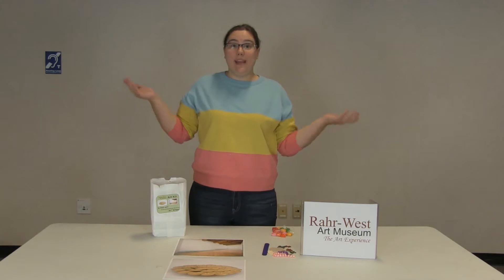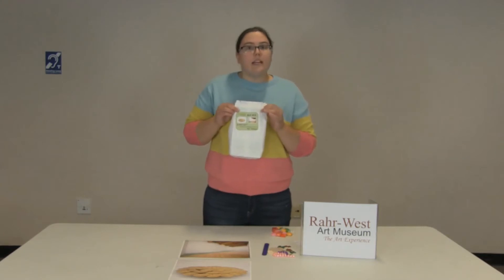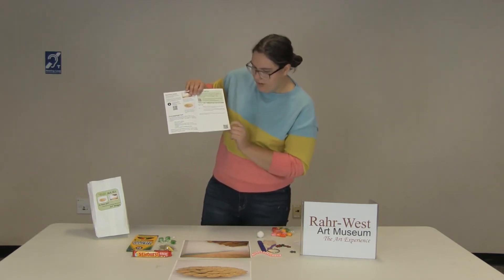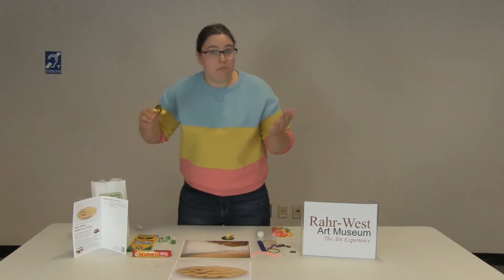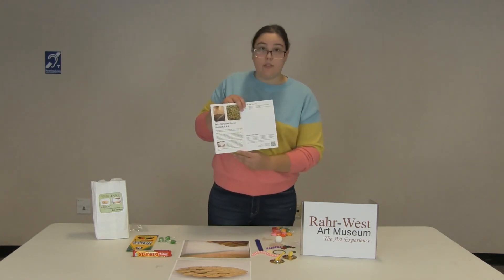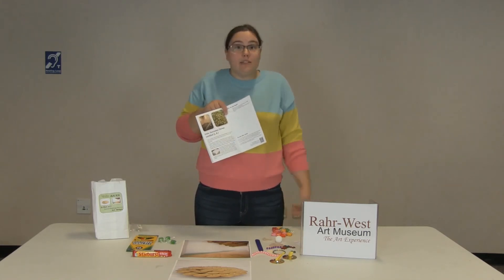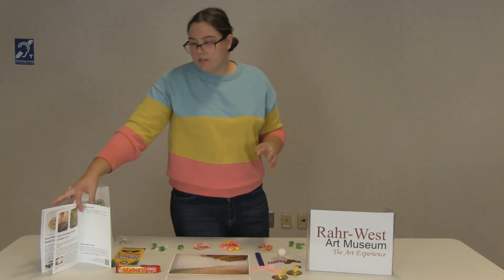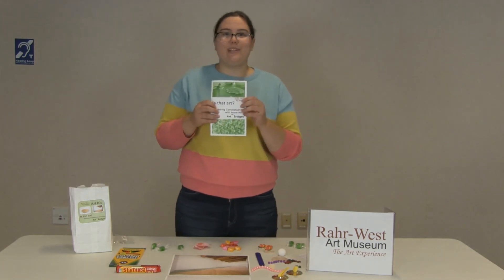RWAM Contemporary Art Kit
Work through the art kit for the Terry Adkins and Felix Gonzalez-Torres with Katie Schamburek.